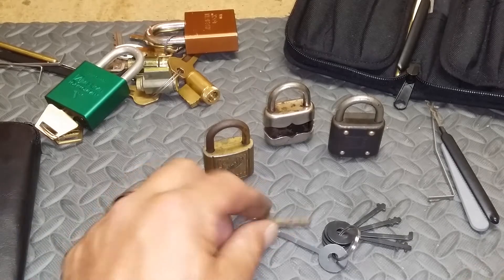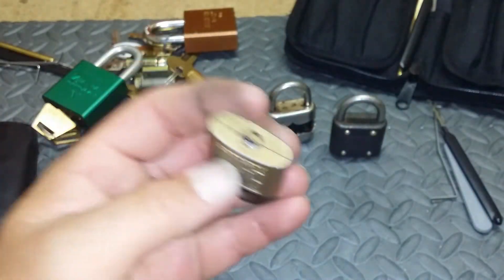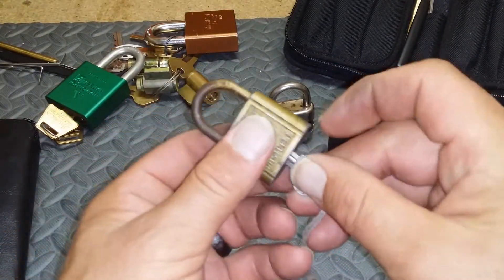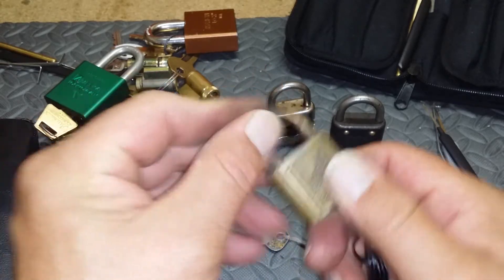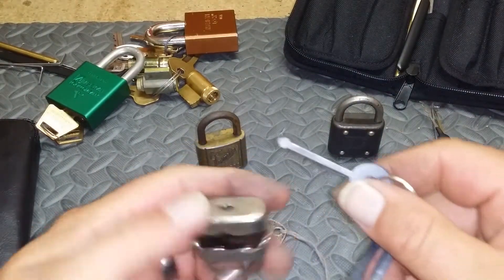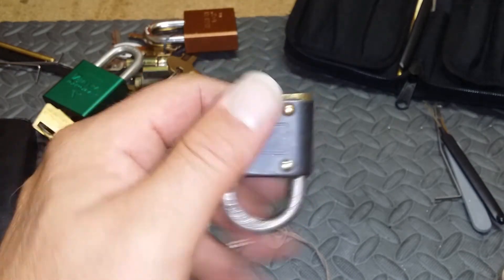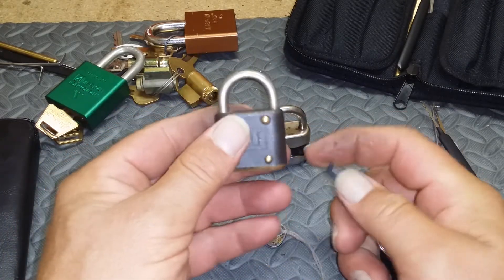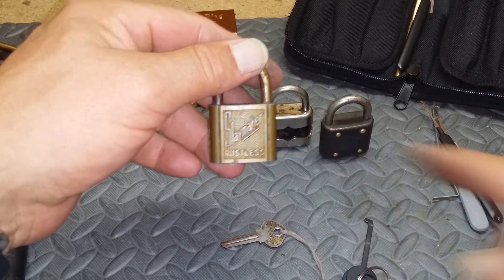Slaymaker and Yale warded locks